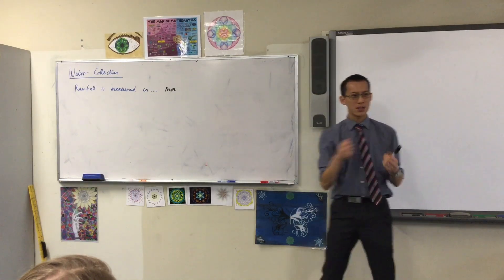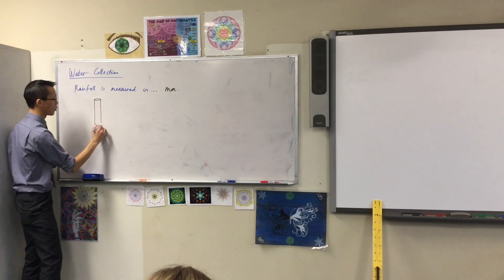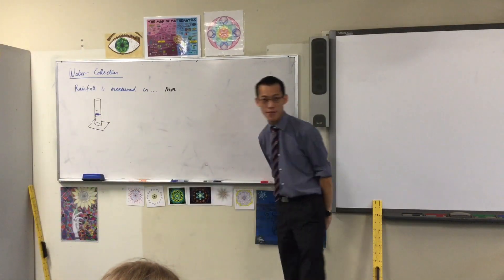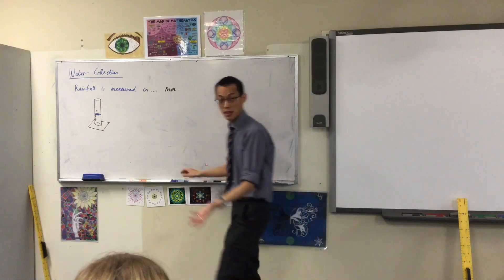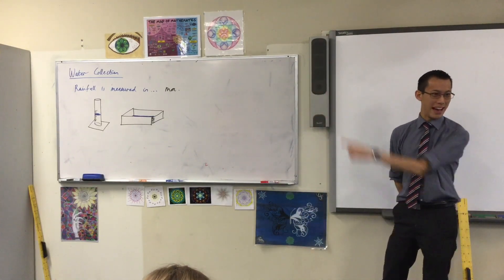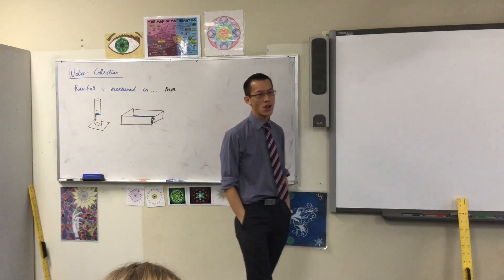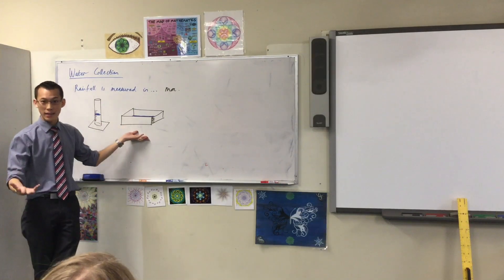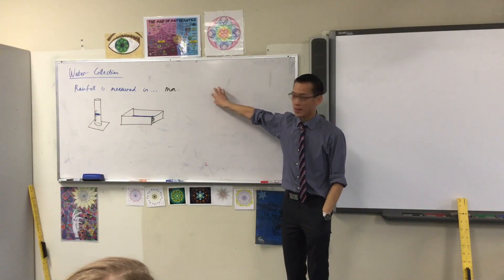Water Collection (1 of 2: Why do we measure rain in millimetres?)